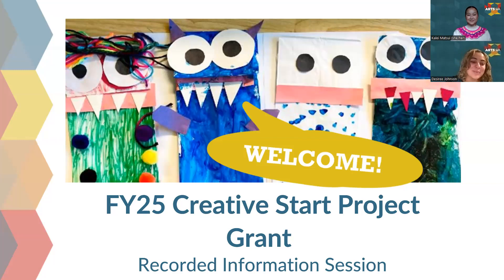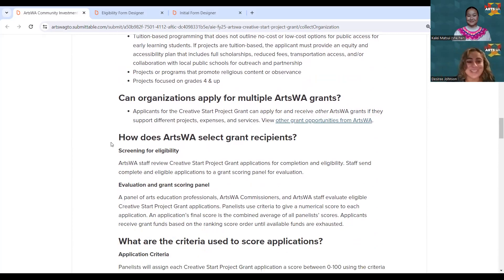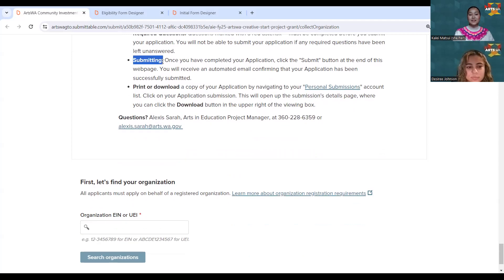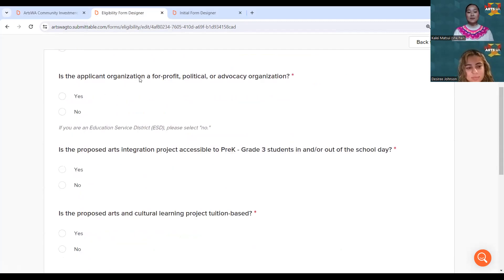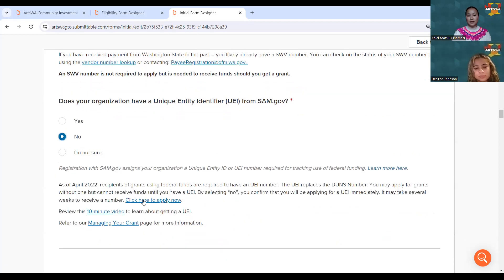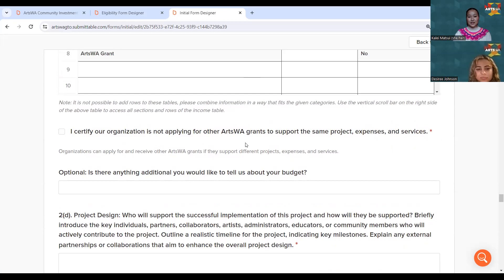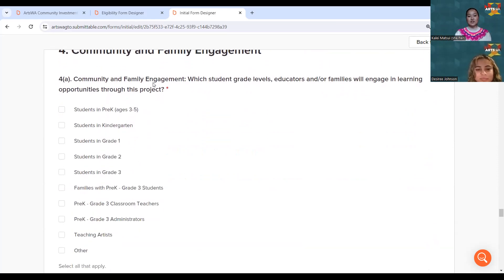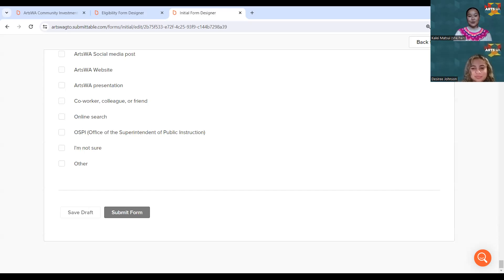FY25 Creative Start Project Grant Recorded Info Session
This info session about our Creative Start Project Grant for FY25 was presented on February 6, 2024. The application window is January 18 – February 23, 2024.

The Creative Start Project Grant supports projects that engage preschool to 3rd grade students in arts integrated learning. This one-year grant prioritizes the students’ creative, academic, and social emotional growth. It supports collaborations between early learning educators, schools, families, arts specialists, teaching artists, and organizations. Proposed projects should increase culturally relevant student learning in and through the arts.